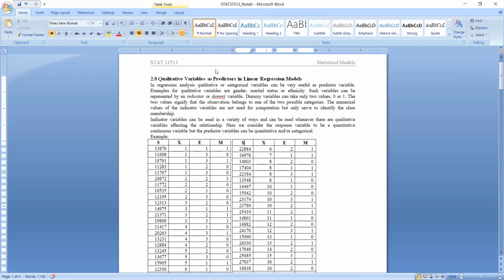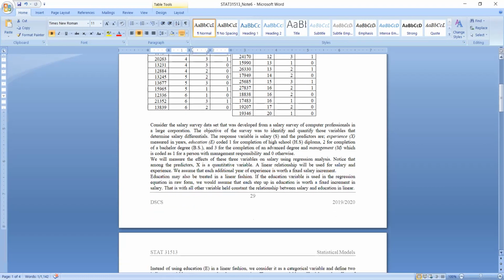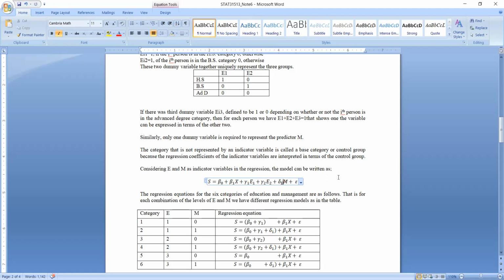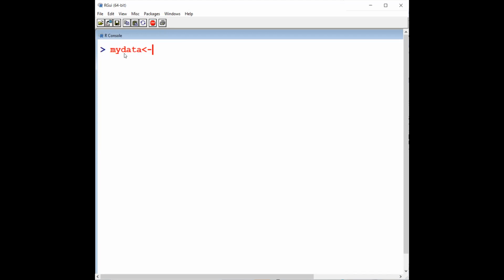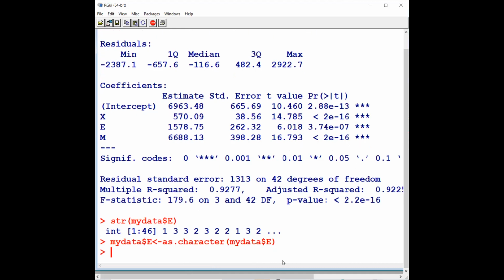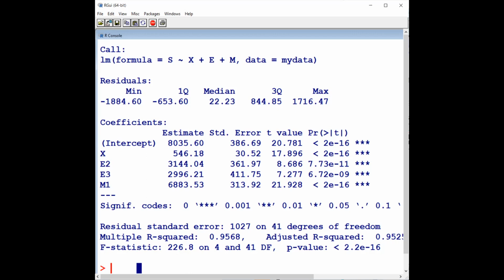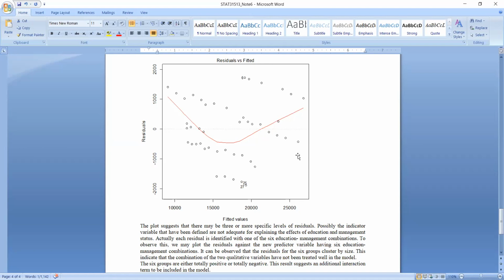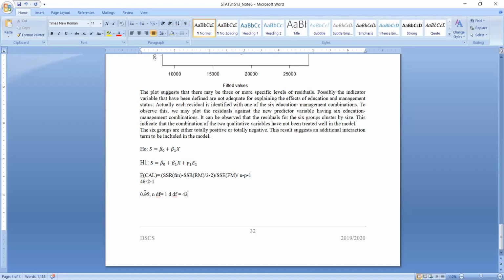Statistical Models: Lecture 11